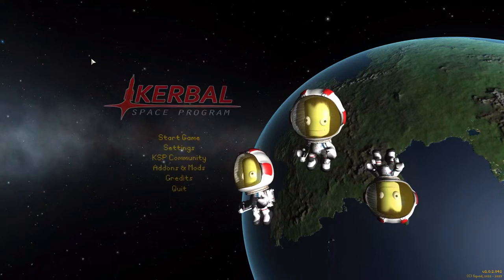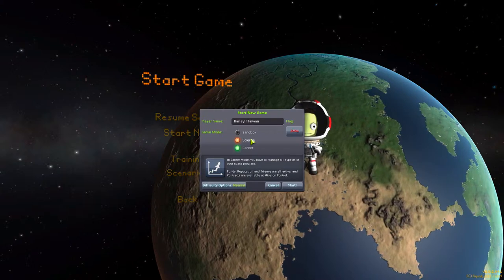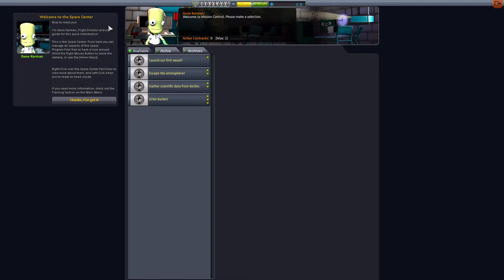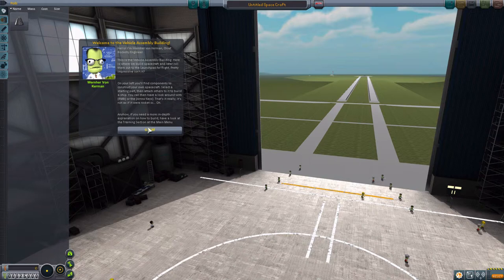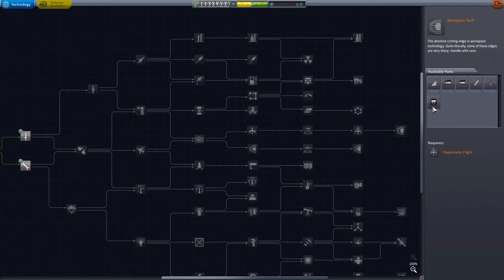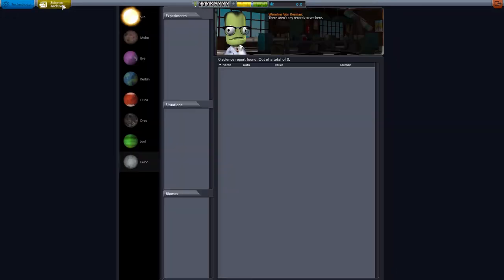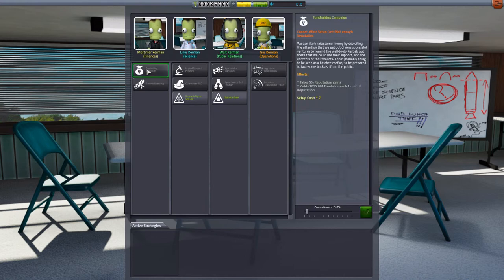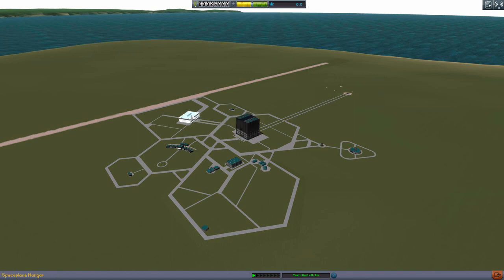Let's play Kerbal Space Program - Ep.1 - Intro to the game environment - game help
I've decided to start a new Let's play series to show you guys this amazing game - Kerbal Space Program. It is more than a game, it's a space program simulator, which lets you learn a lot about the science of rockets and space programs.

The first episode is just a simple introduction and run-down of the game environment.

I may throw in a hint from time to time.